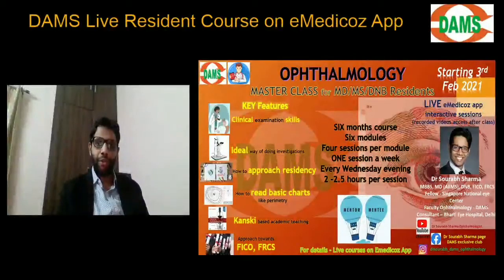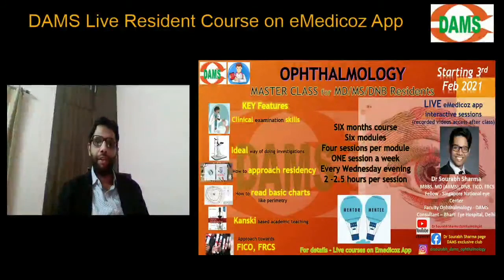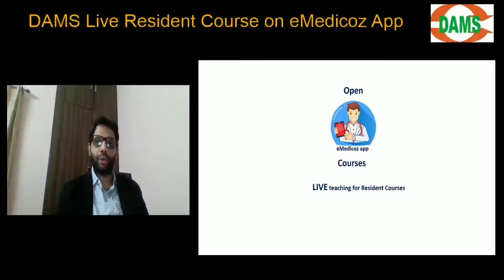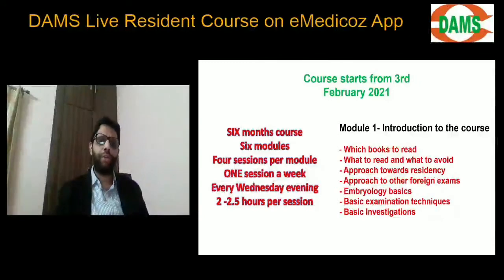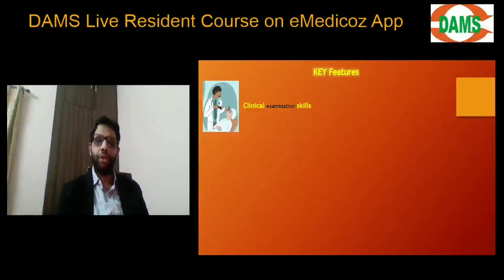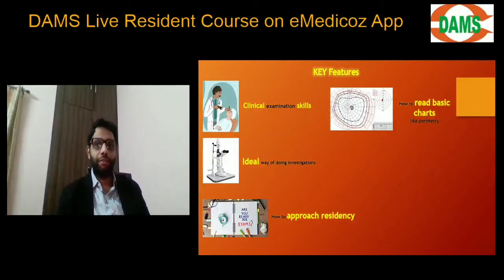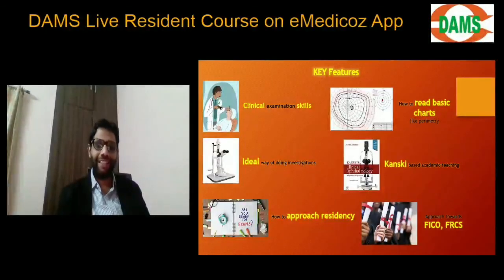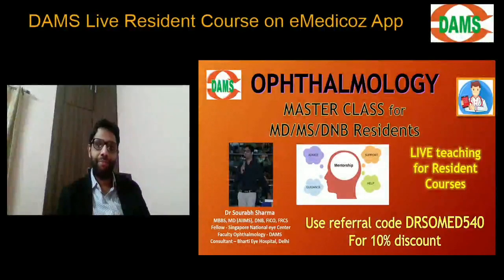Resident Course in Ophthalmology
DAMS brings Live app based structured course for Ophthalmology residents for the first time.
The course involves live interactions of important topics to make you proficient in theory and practical knowledge over a period of 6 months. The course will have six modules, four sessions per module and having duration of 2-2.5 hrs per session as scheduled below.

The aim is to demonstrate an easy approach towards residency and other foreign degree exams like FICO, FRCS. Kanski based academic teaching, live demonstration of ideal way to do basic investigations, perform clinical examination for pratical exam purposes with recent updates will be the key takeaways from this course.

The course is designed to make one confident in clinical examination skills, interpretation of various examination techniques and investigations and not per se rote theory learning. The recordings of the live lectures will also be available for those who miss the live session.

Course starts from 3rd February 2021

Recorded versions available after class

Many additional recordings too will be uploaded